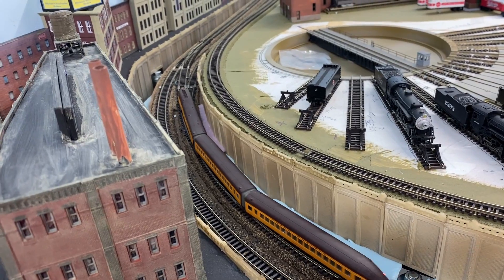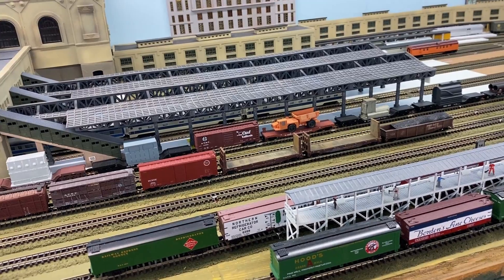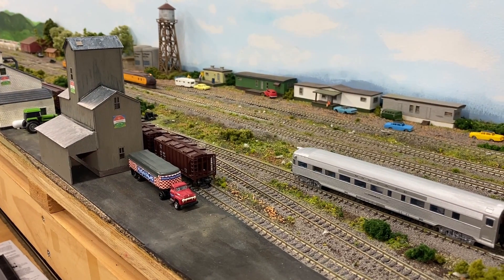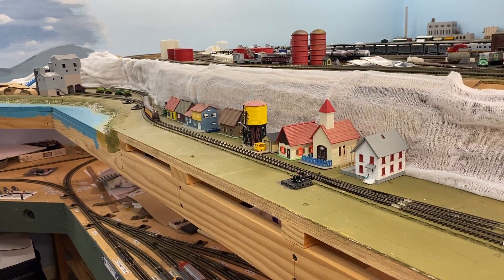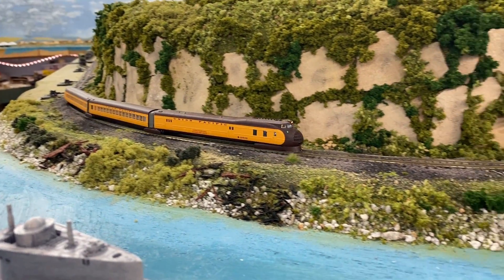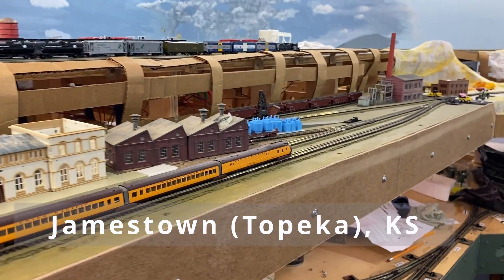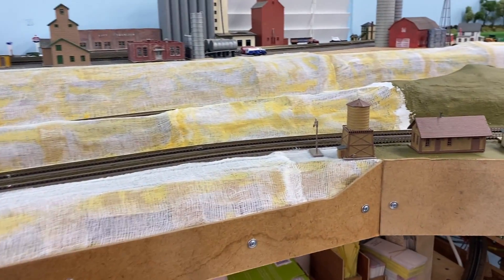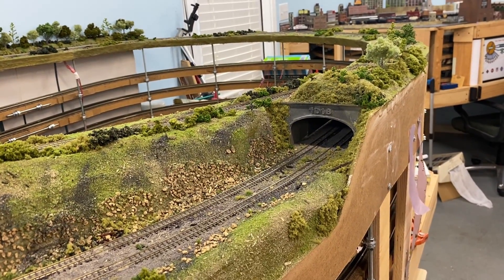UP M -10000 Visits the Layout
The N-Scale Union Pacific M-10000 (Con-Cor ) special train  visits the layout. It first travels from Chicago (staging) to and stops at Union Station and then proceeds to tour the layout traveling around the center peninsula and through the recently completed scenery areas before exiting into the west helix to continue its trip to Los Angeles. The unit has a Digitrax non-sound decoder installed.

NOTES:
The train sounds in the opening trailer were taken from a legal copy of the Apple iMovie application that I own.

The background music during the body of the video is courtesy of YouTube and is titled "American Frontiers"  by Aaron Kenny.